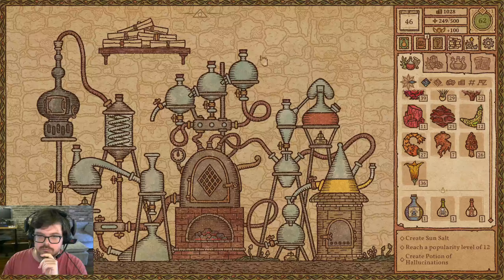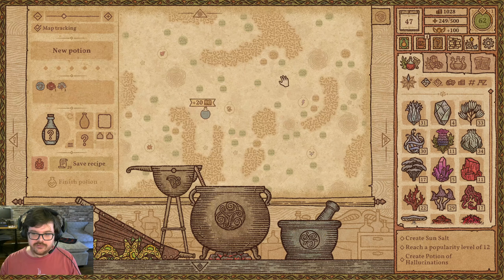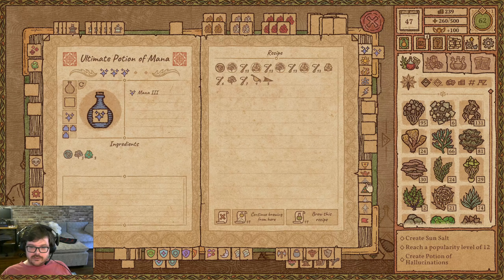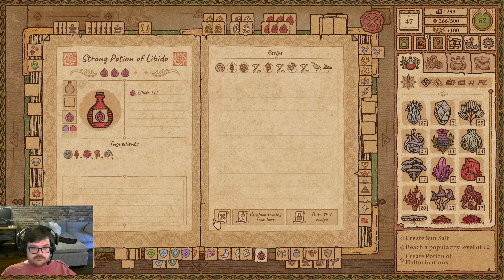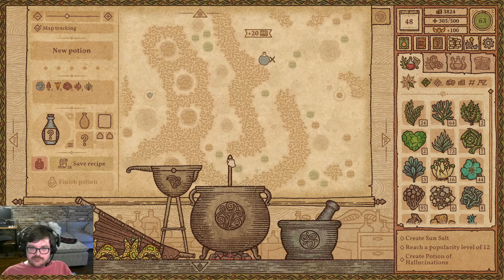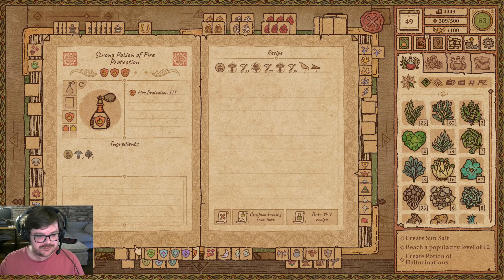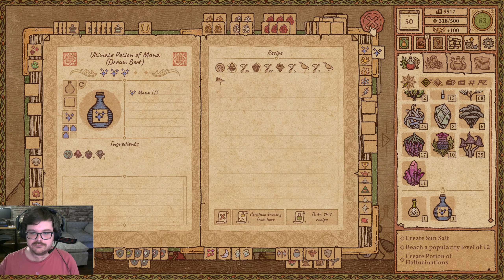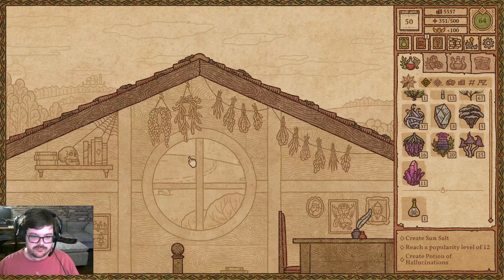[PotionCraft] Please m'lord, just a small handful of Thornstick. (#8.3)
This video was originally streamed on Twitch. I backed it up here for posterity, and in case people prefer watching vod content on YouTube.